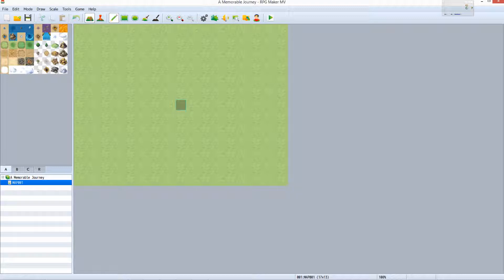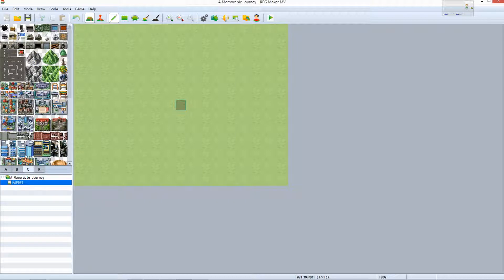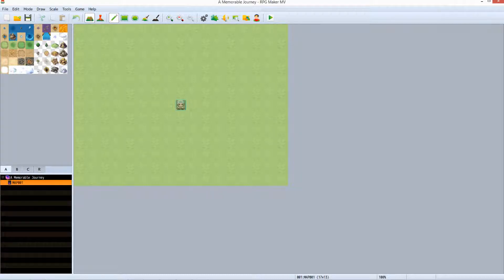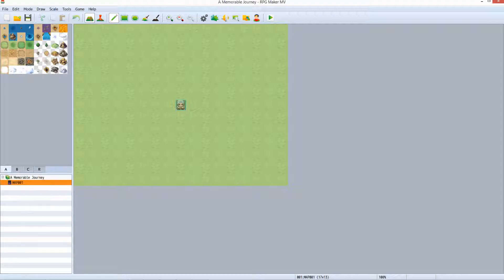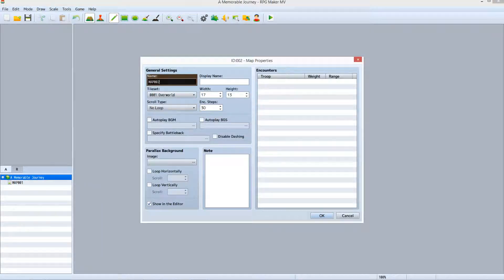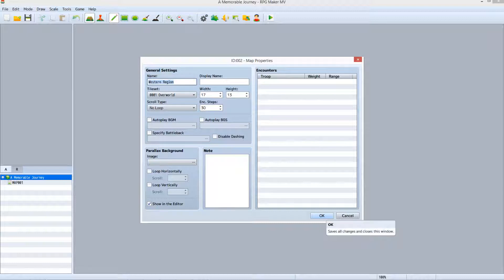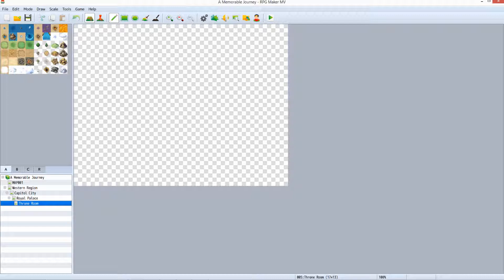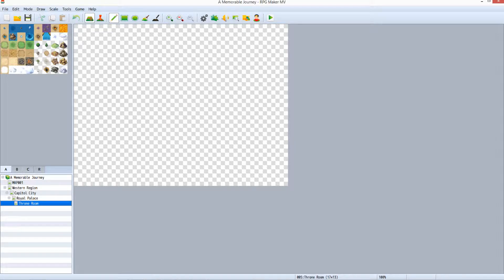Using RPG Maker MV - 4 - Map Design - Organization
In this short lesson we learn how to organize map entries to give structure to a project